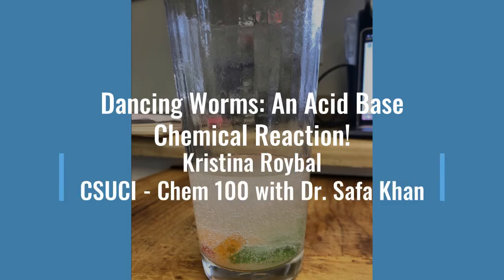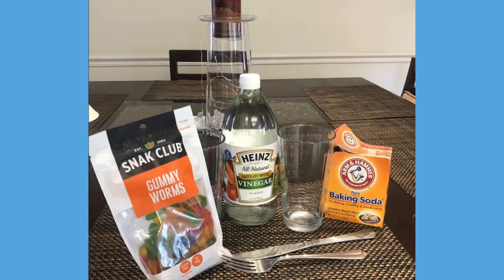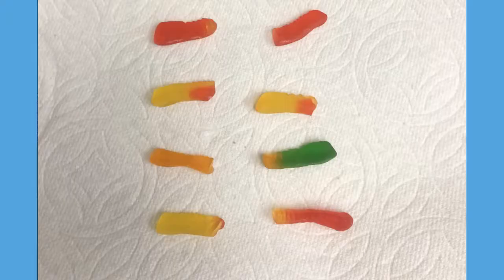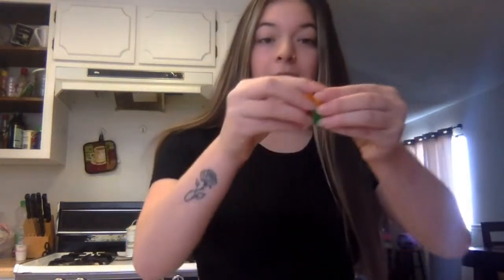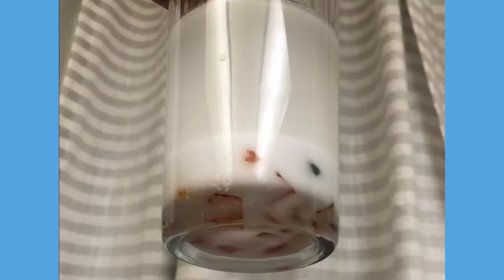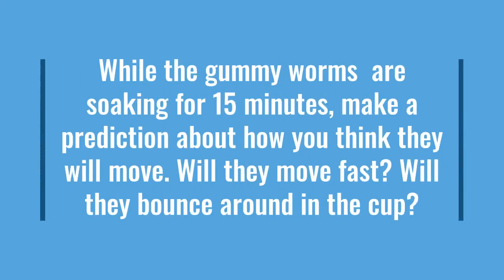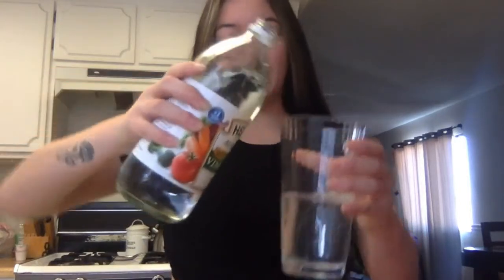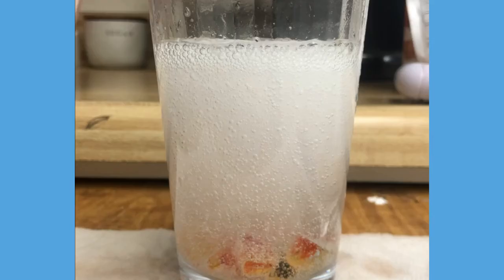Dancing Gummy Worms Experiment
Throughout this experiment, students will experience a simple chemical reaction between baking soda and vinegar causing the worms to dance! Students will gain insight on a fun and creative way to experience science through their favorite candy!